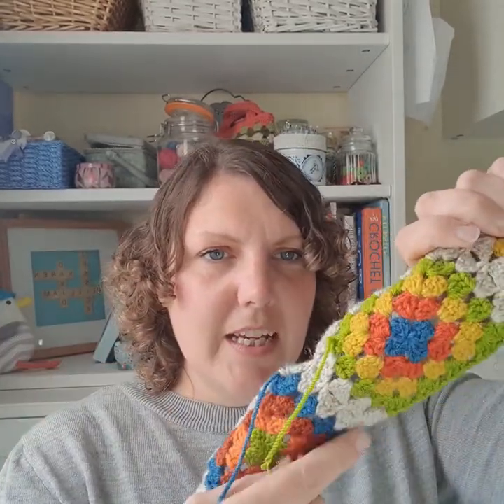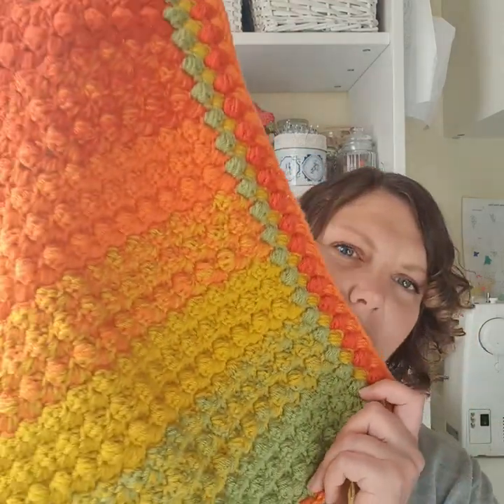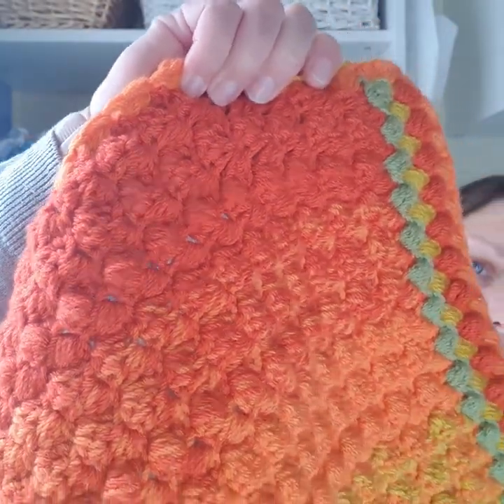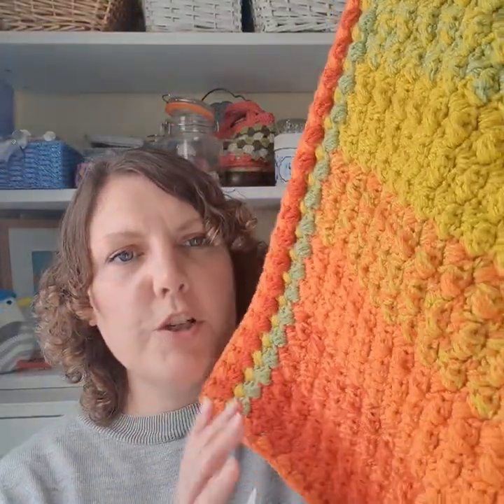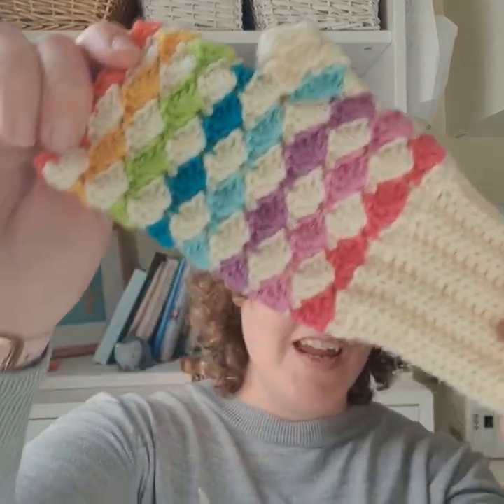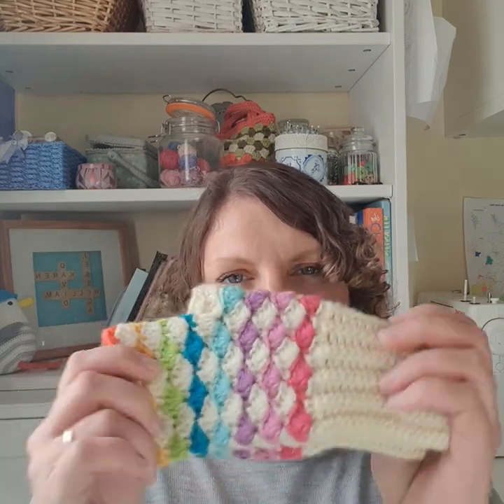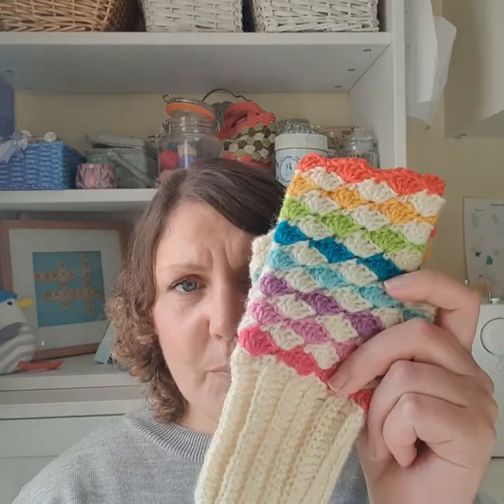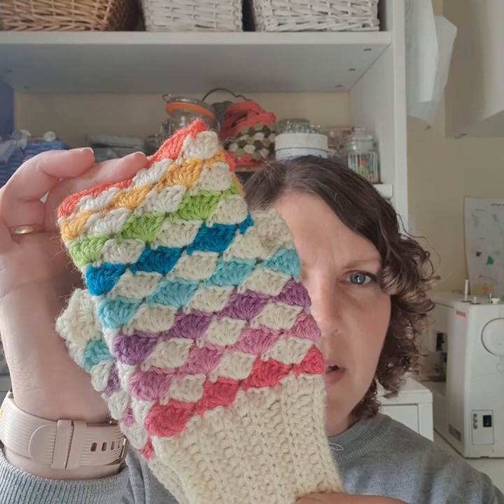Hooked, Stitched and Glued Crochet Podcast Episode 1-Autumn Rainbows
Join me for a chat about crochet and to see my works in progress and finished projects, it's a really colourful episode! Don't forget to answer the question of the day!

Music credit
t